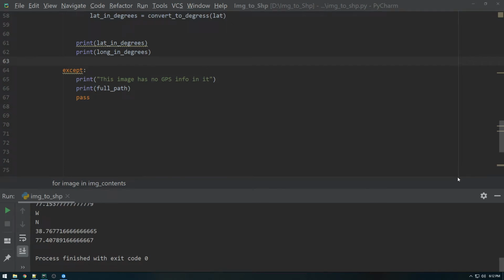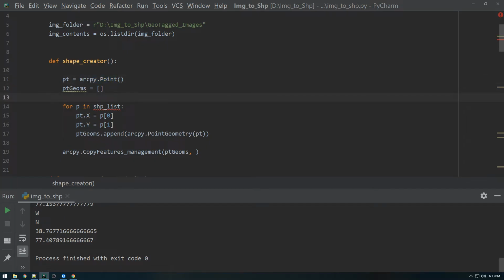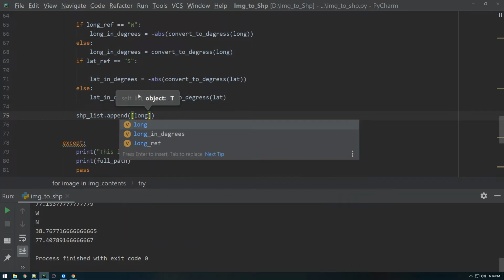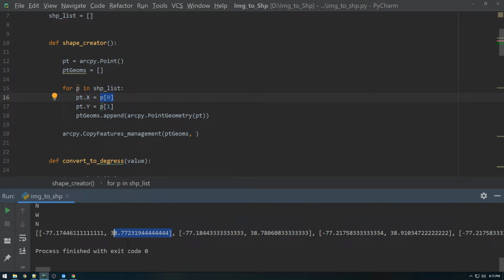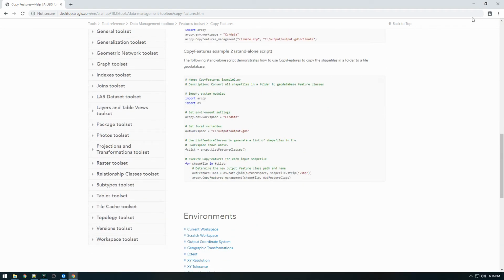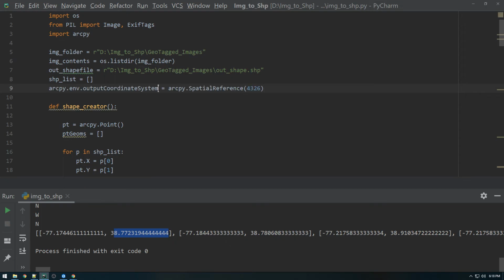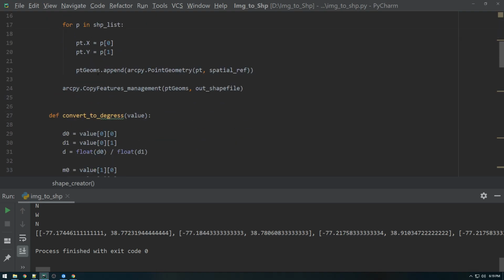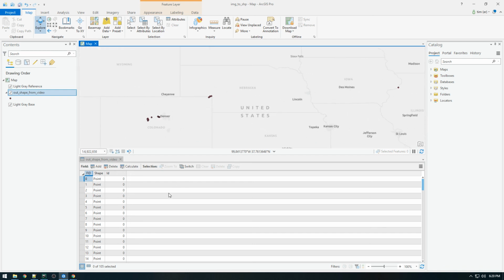19 - Generating the Shapefile with Arcpy - ArcMap Scripting with Python and Arcpy